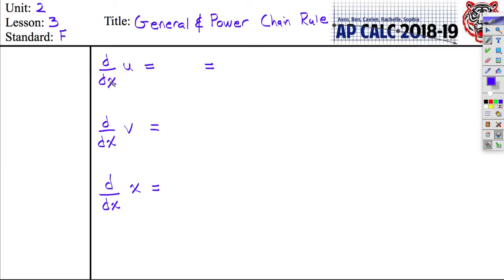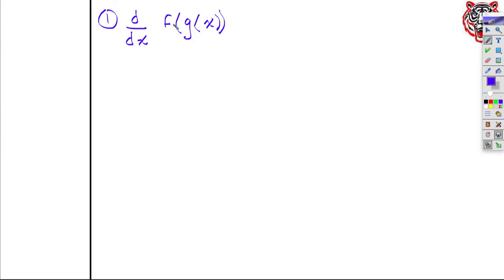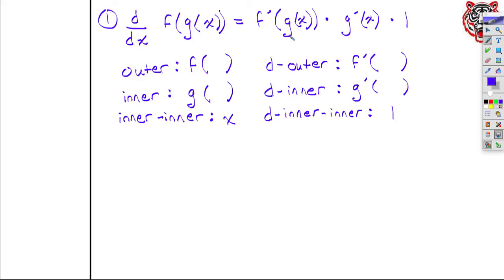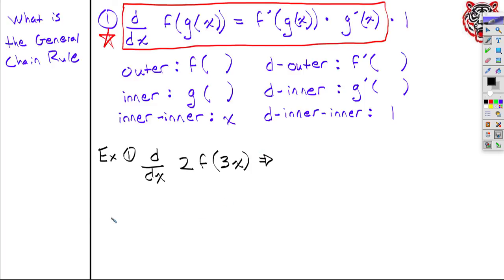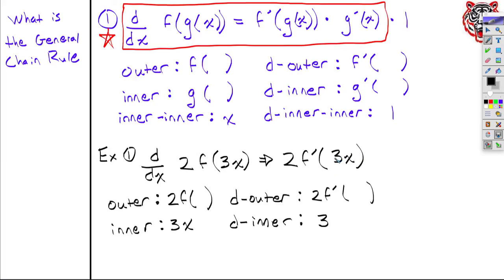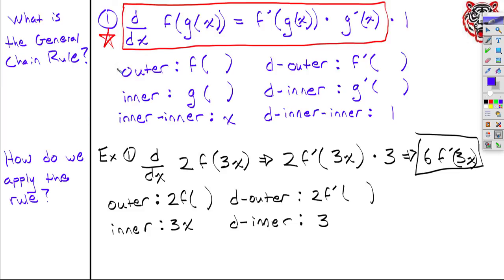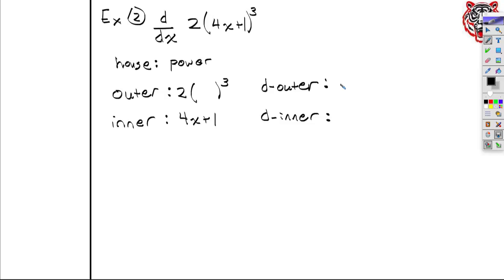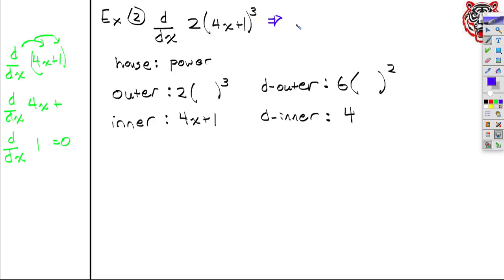AP Calculus AB notes 2-3